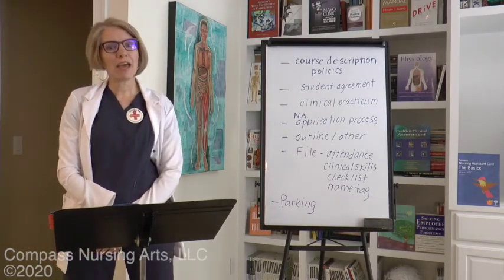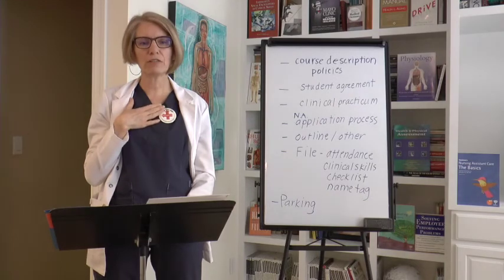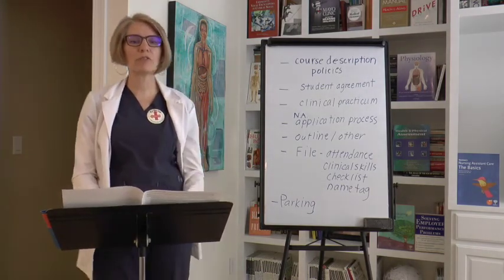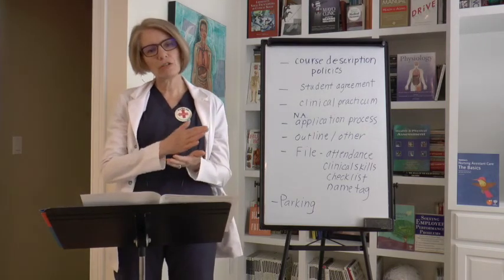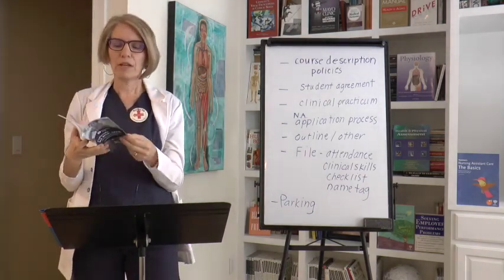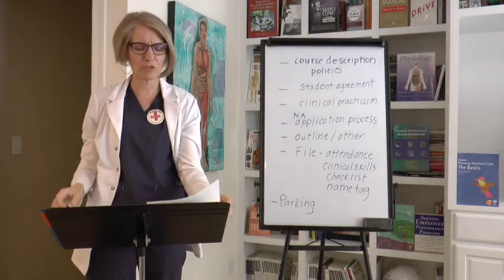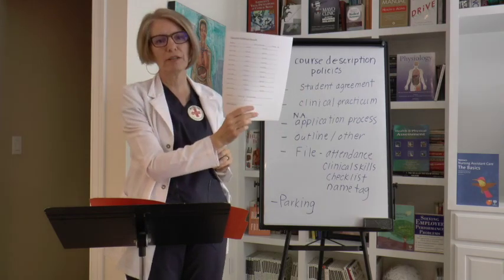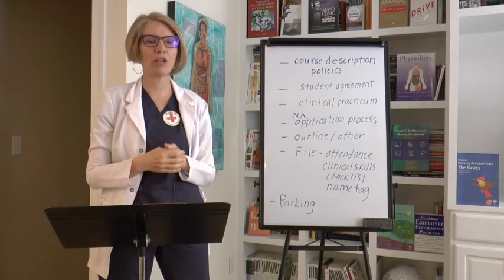Orientation to Compass Nursing Arts -CNA Training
In this video the student will learn about regulations and policies related to training to be a certified nurse aide at the CNA school located in Lafayette Colorado, near Denver, Boulder, Longmont, Westminster, and Greeley. Certified Nurse Aide training is often required as a per-requisite by nursing school programs. Functioning also as regional test site for Pearson Vue Testing, Compass Nursing Arts has  an all nursing staff!

To learn more about the program email . Located at 108 West Baseline Rd in Lafayette, CO. CNA training and policies for this course are presented by the schools program coordinator, Kathy A. Anderson, RN, BSN. For more information about the CNA training program or other of the school's courses such as supplemental CNA classes like CPR training, Encompassed Care, EKG Basics, or Pediatric Plus training visit the
Compass is approved by the Colorado Board of Nursing. The school is know for their highly skilled instructors, weekly open skills labs, and the consistently high pass rate on the state exam.